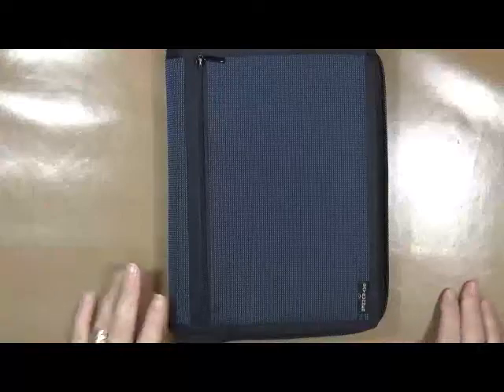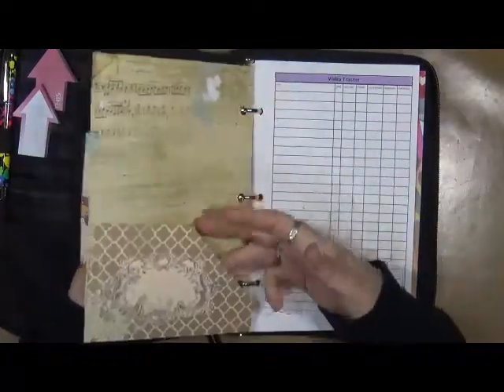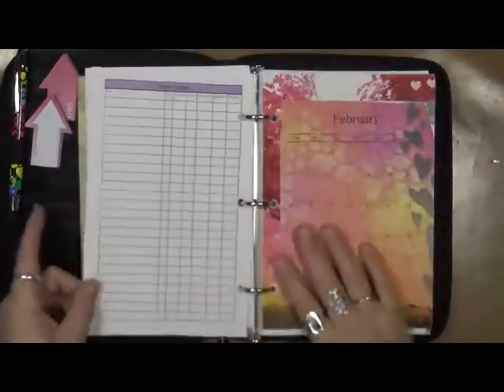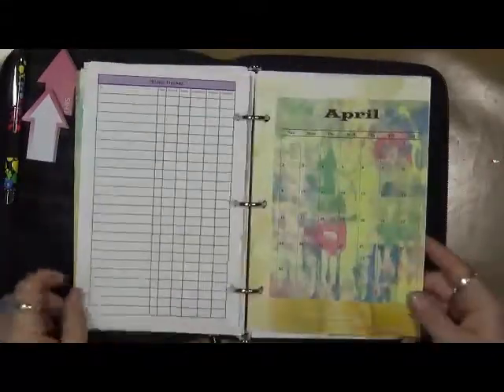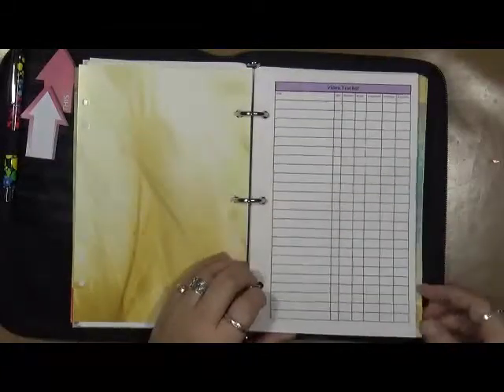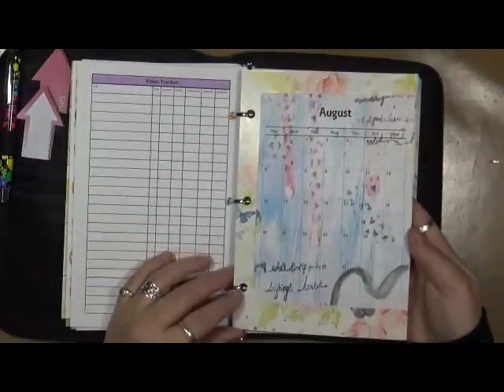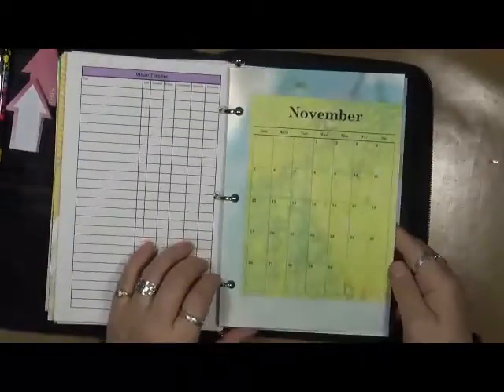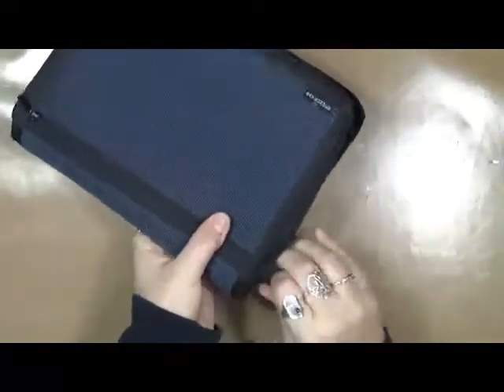2017 Video Tracker